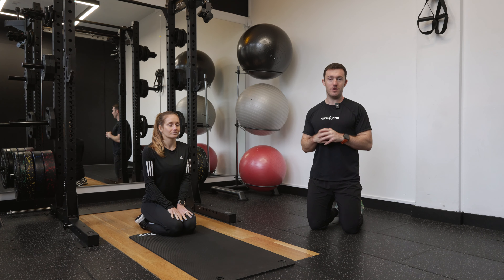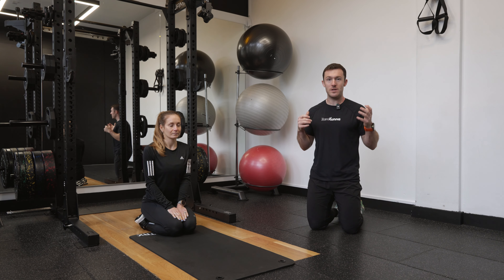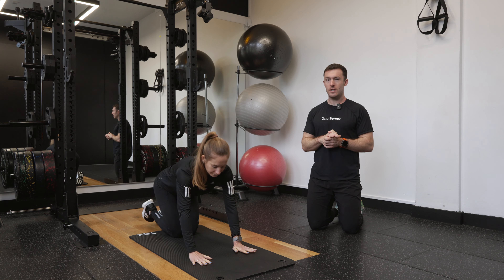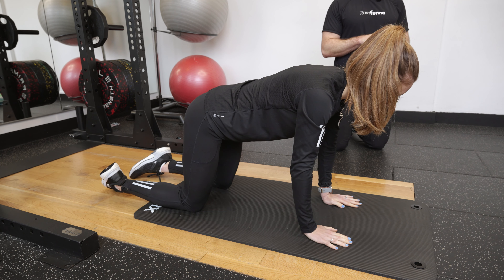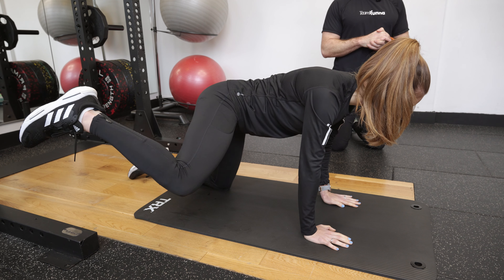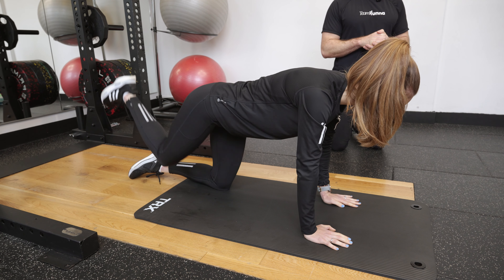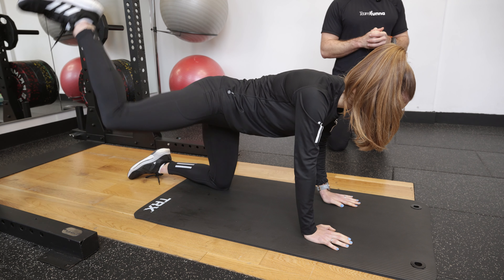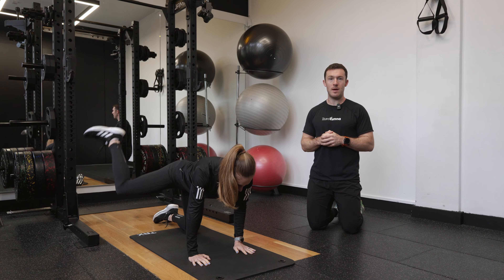Fire Hydrants Tutorial - Proper Form and Technique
About Us